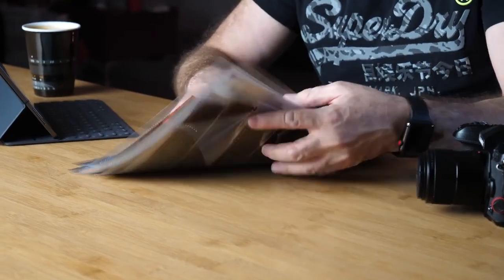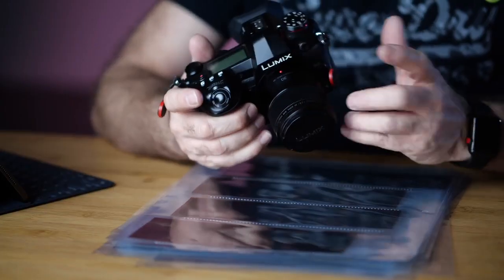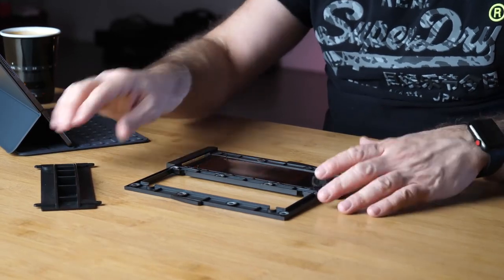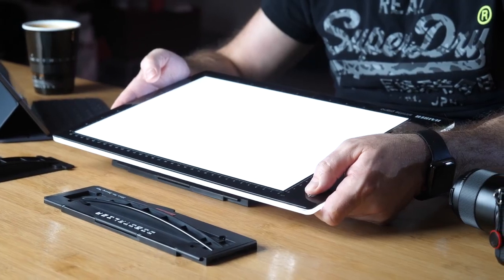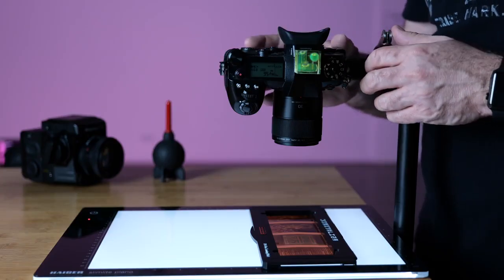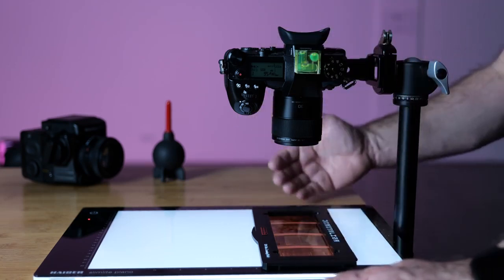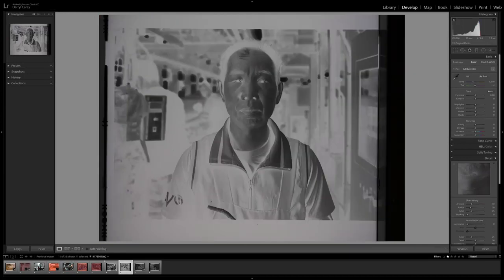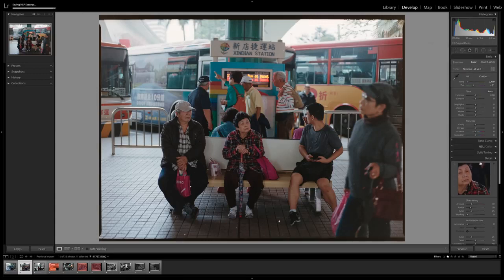Best way to scan film negatives with a digital camera & Negative Lab Pro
byt Darryl Carey

The best way to digitize you film negatives with a DSLR or Mirrorless camera.
Using the Panasonic Lumix G9 and negative Lab pro software.